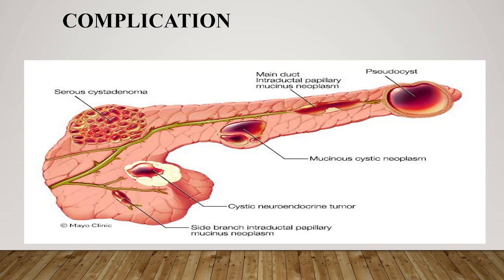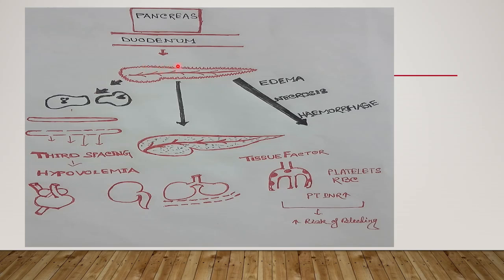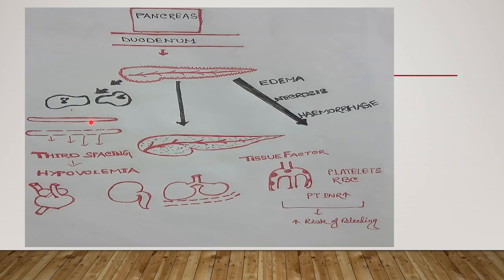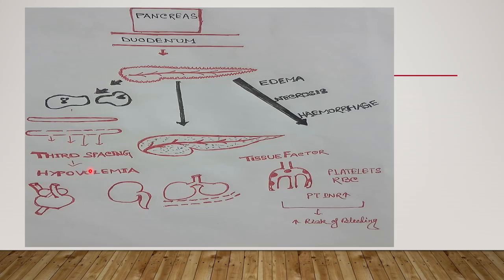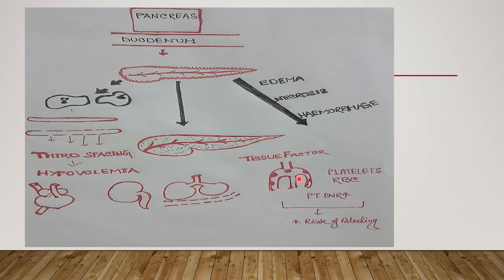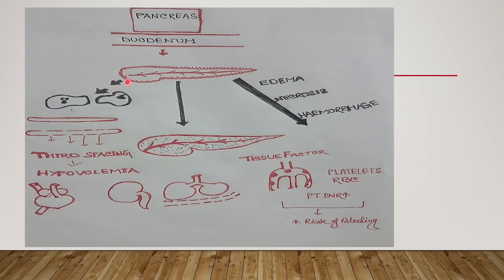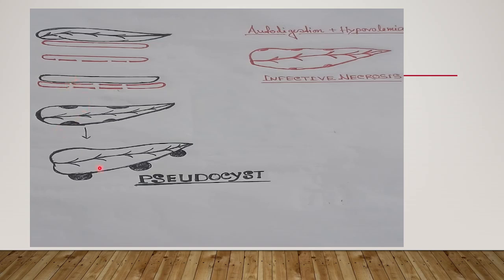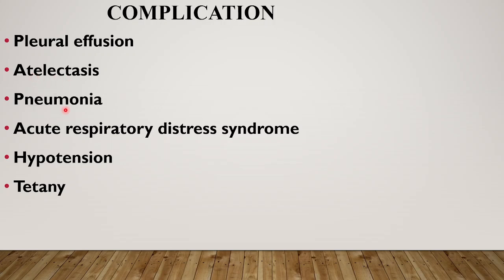pancreatitis part2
*Acute Pancreatitis:*
1. *Local Complications:*
   - *Pancreatic Pseudocysts:* Fluid collections with high enzyme content, walled off by fibrous or granulation tissue.
   - *Pancreatic Necrosis:* Tissue death in the pancreas which can lead to infection and abscess.
   - *Infected Pancreatic Necrosis:* Infected pancreatic or peripancreatic tissue, potentially requiring surgical intervention.
   - *Acute Fluid Collections:* Accumulations of fluid
2. *Systemic Complications:*
   - *Systemic Inflammatory Response Syndrome (SIRS):* A widespread inflammatory response that can lead to multi-organ failure.
   - *Acute Respiratory Distress Syndrome (ARDS):* Severe lung condition requiring mechanical ventilation.
   - *Renal Failure:* Acute kidney injury due to hypovolemia or systemic inflammation.
   - *Hypocalcemia:* Low calcium levels due to saponification of fat in areas of necrosis.